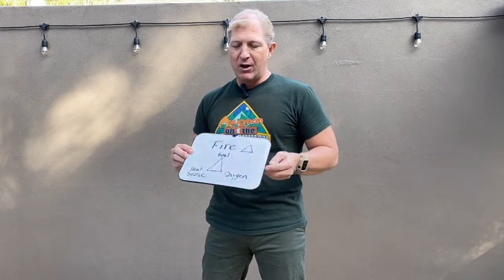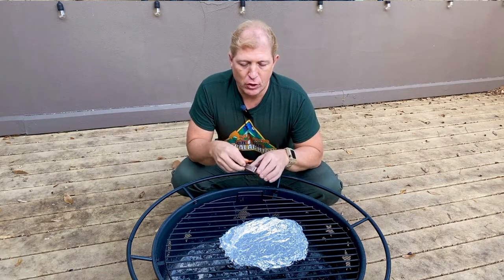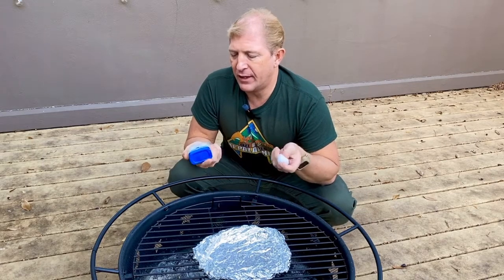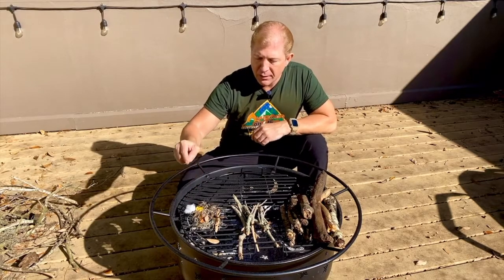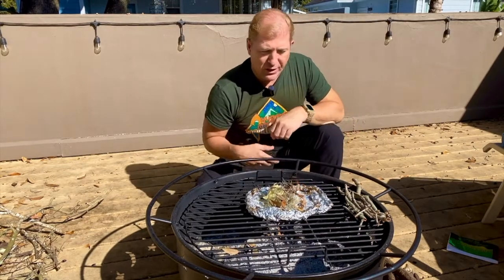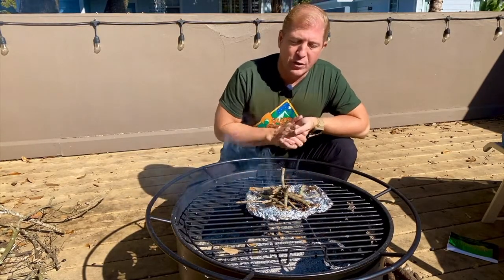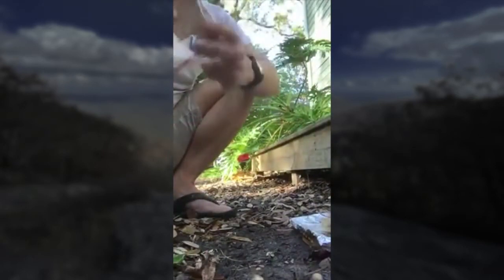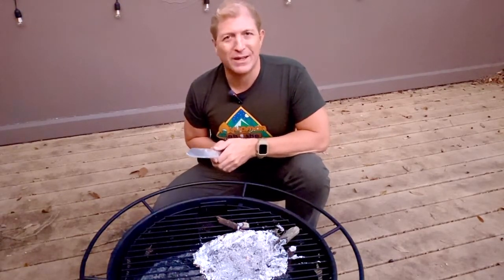Aquaman on the AT - A Guide to Fire for Thru Hiking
In this video, I go into detail about how to build a fire while thru hiking on the Appalachia Trail. I discuss the "fire triangle," fire starting techniques, fuel sources, extinguishing a fire, and more.